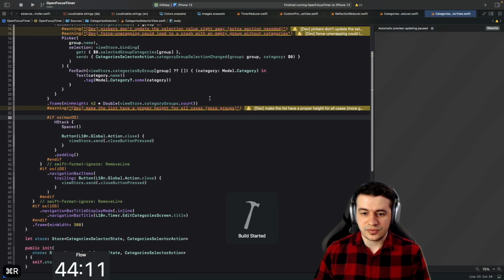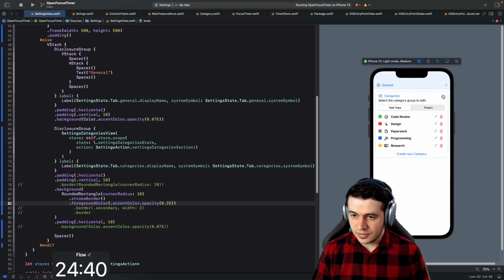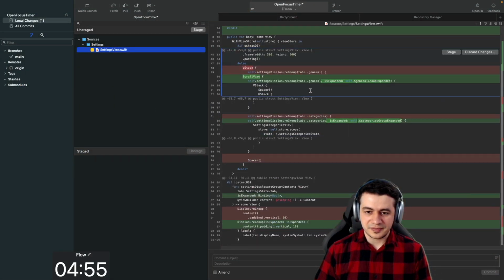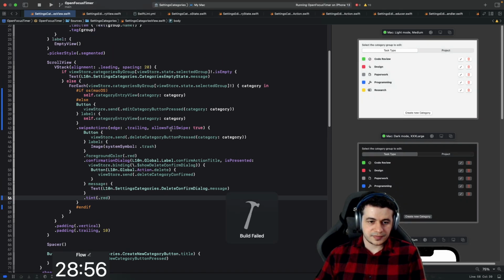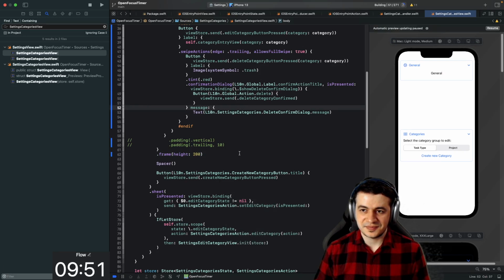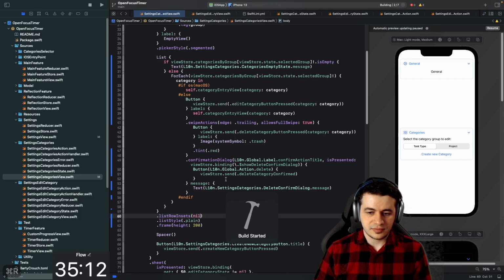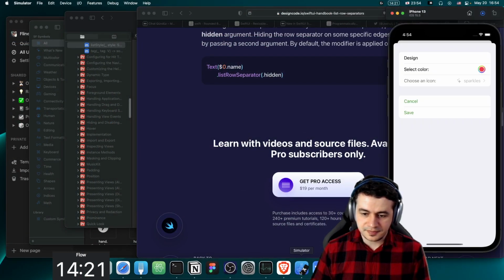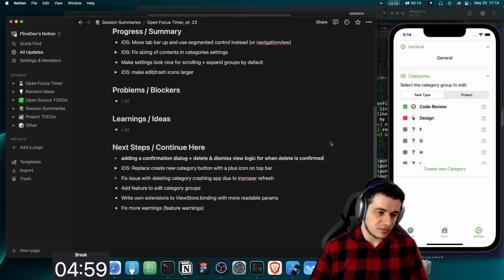[iOS Dev] Open Focus Timer, pt. 23 | SwiftUI Mobile App Development